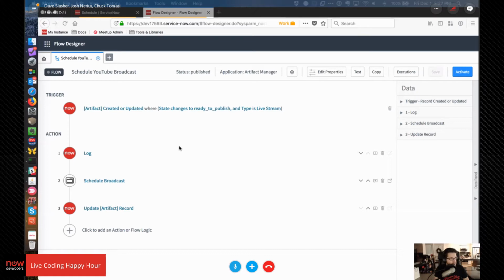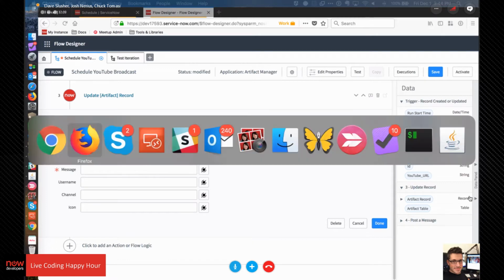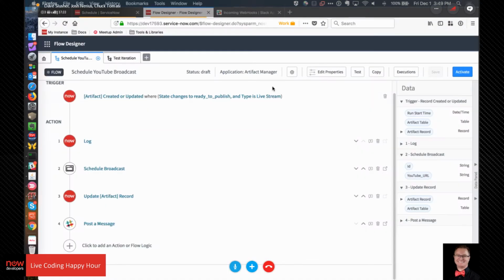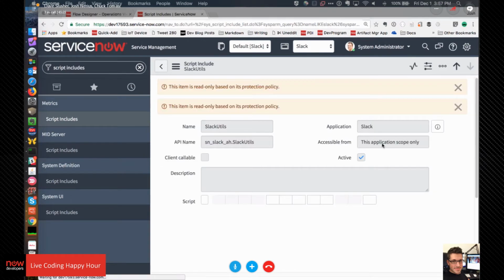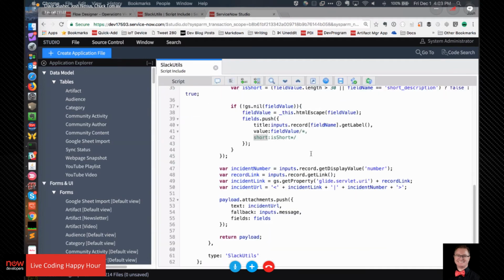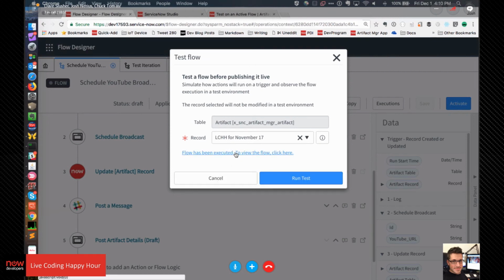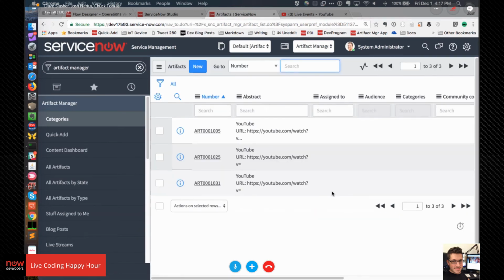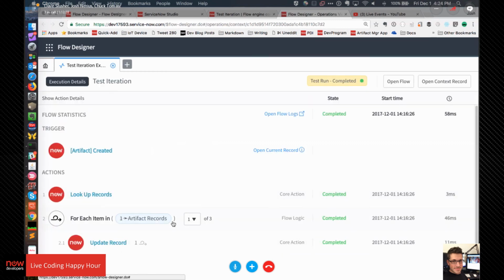Flow Designer and IntegrationHub Part 2 - Live Coding Happy Hour for 2017-12-01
Josh Nerius, Dave Slusher and Chuck Tomasi will pick up where they left off before the holiday and continue exploring the Flow Designer and IntegrationHub functionality released with Kingston.